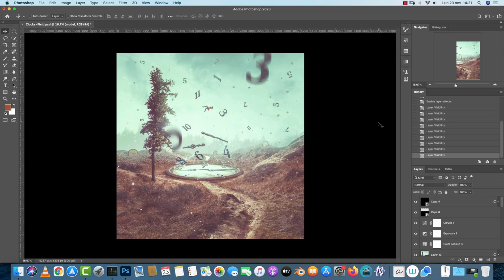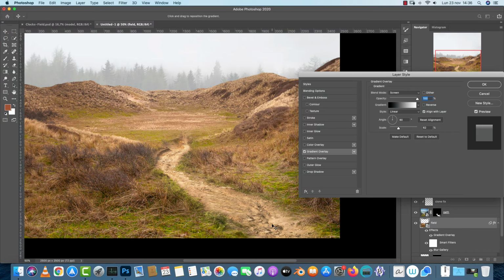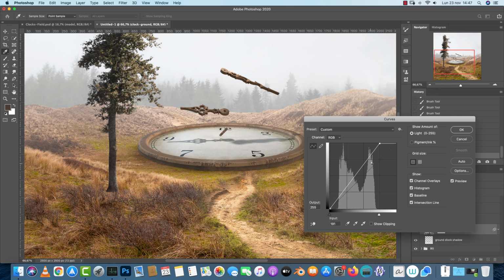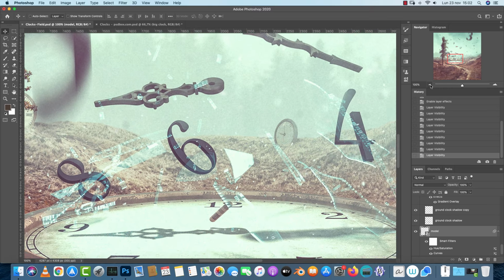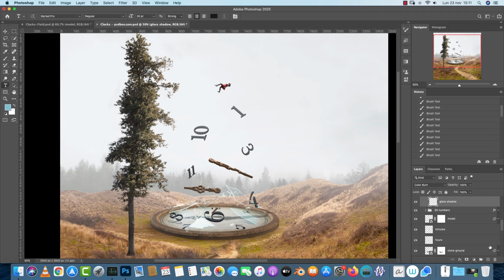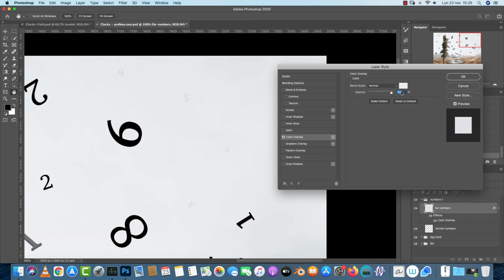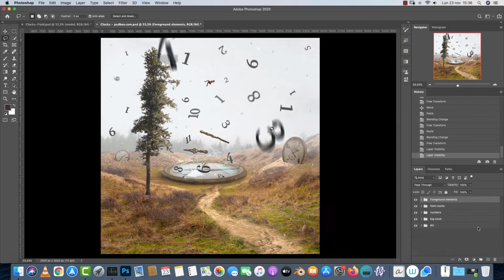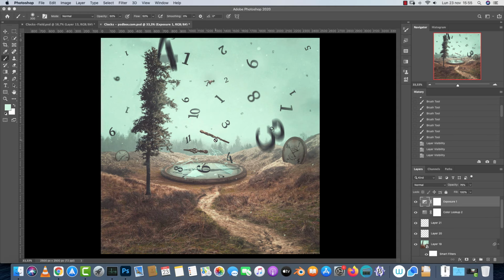Revival - Surreal Photoshop Manipulation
Ever wanted to make time stop in your artwork? Today, we’re building a stunning surreal scene featuring a giant clock, floating numbers, and a cinematic atmosphere.

Key Highlights:

Blending horizons for a seamless landscape.
Making 3D numbers and shattered glass look realistic.
Creating custom dynamic brushes for "falling" effects.
The "Secret Sauce": Pro color grading with Camera Raw.

Show me your results on Instagram using PSDOX!